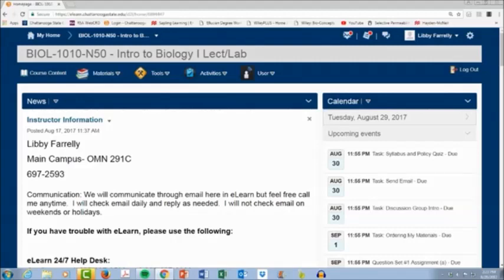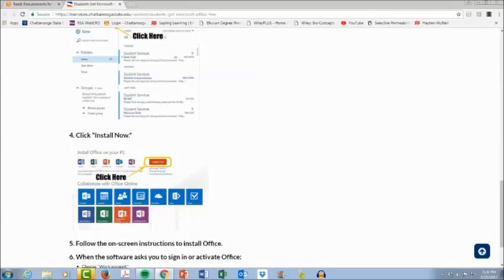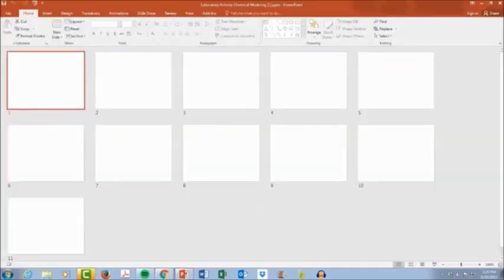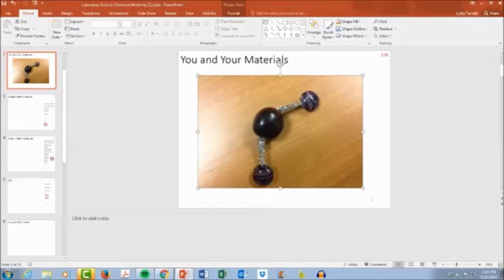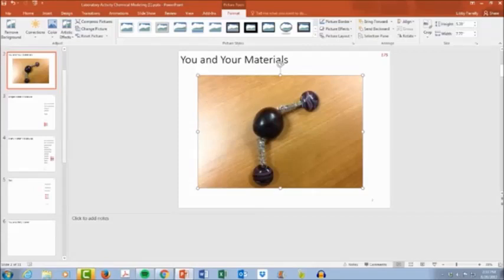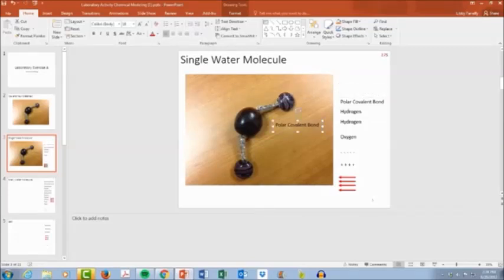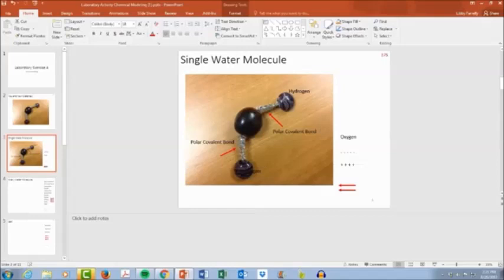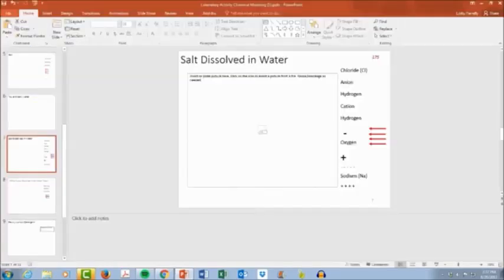Using Microsoft PowerPoint for Lab Activities